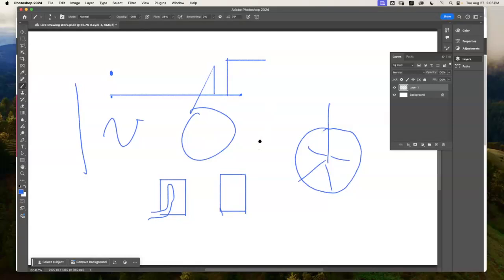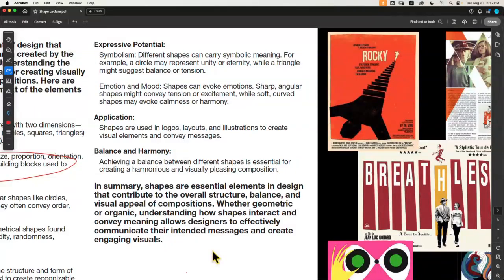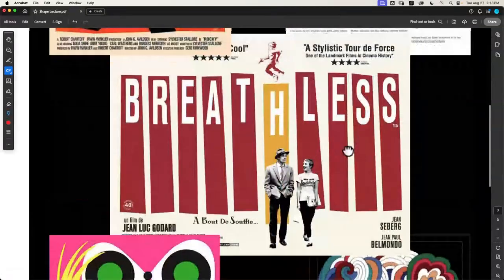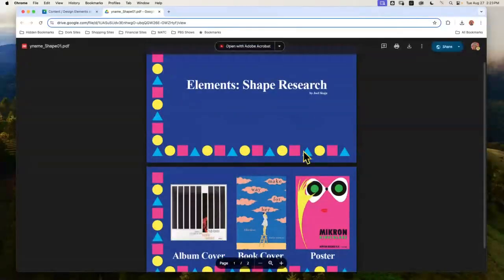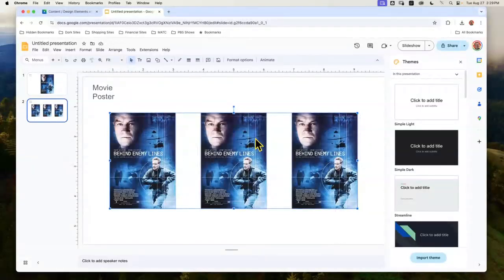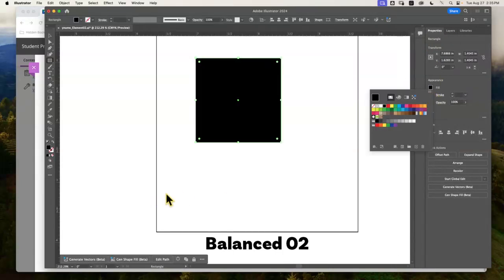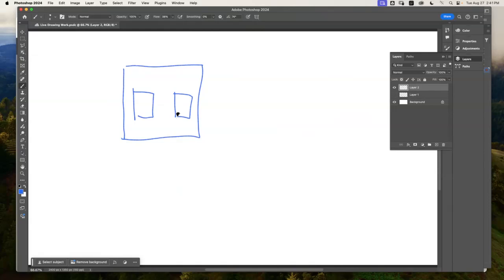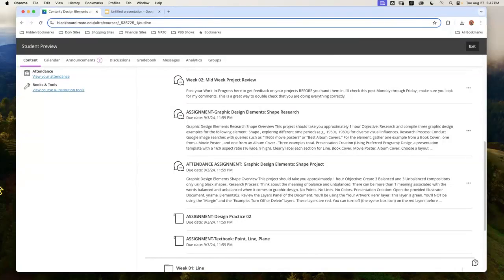Design Elements and Principles Week 02 Part 01